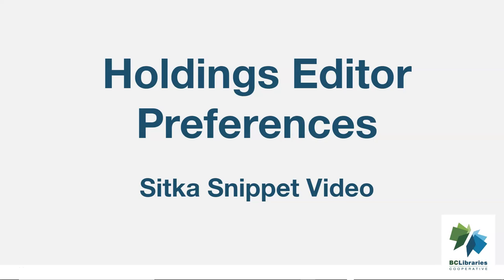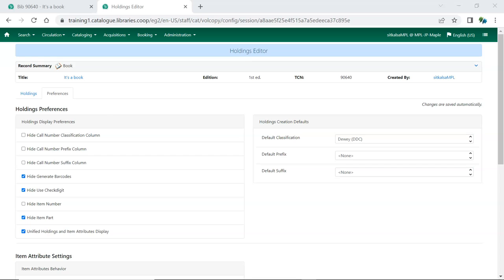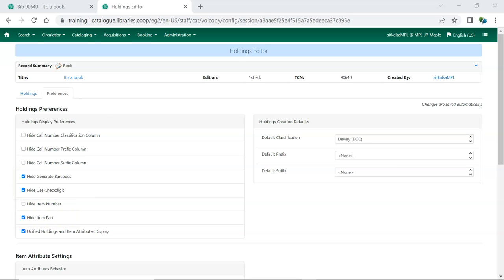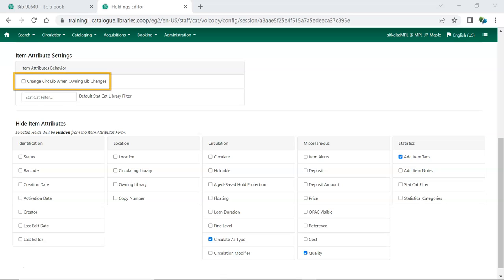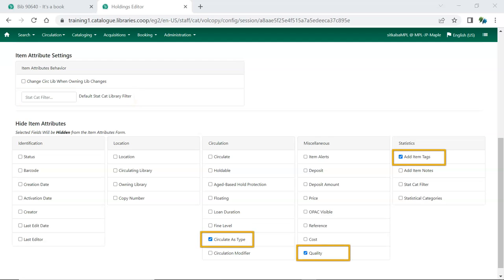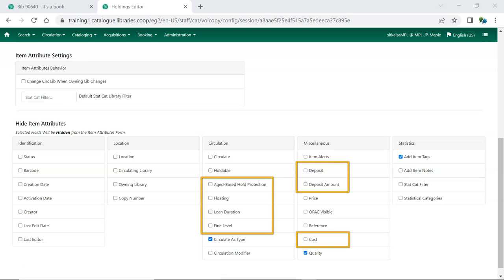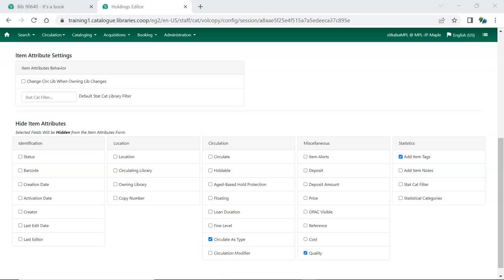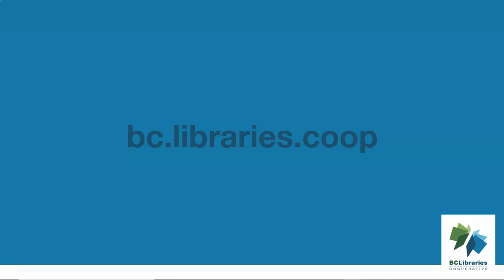Sitka Snippet Video - Holdings Editor Preferences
This short video shows how to set preferences in the holdings editor in Sitka's Evergreen. Sitka, a group of the BC Libraries Cooperative, is a consortium of libraries in British Columbia, Manitoba, and Ontario using the open source Evergreen software for their shared integrated library system. The presenter is Jennifer Pringle.